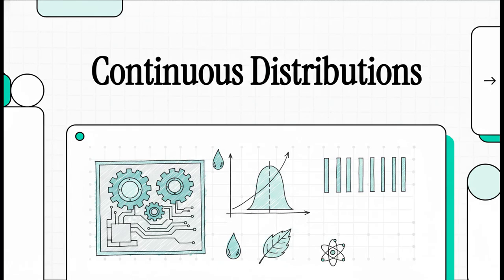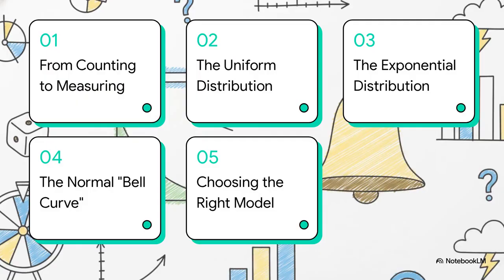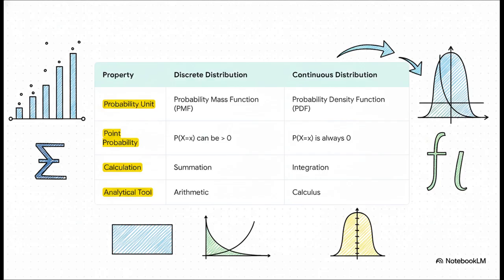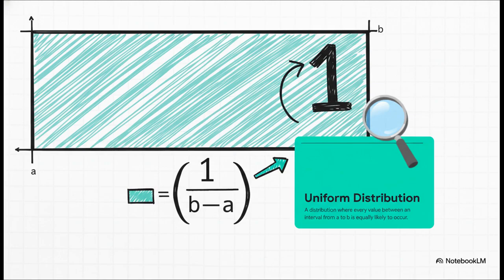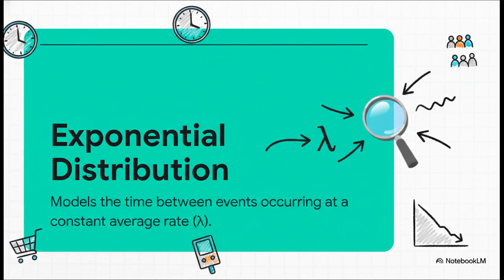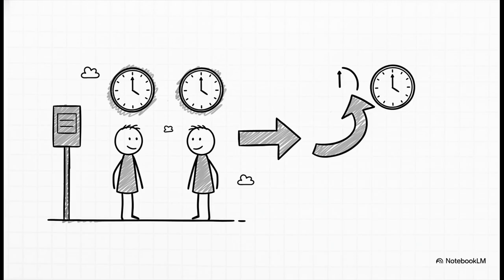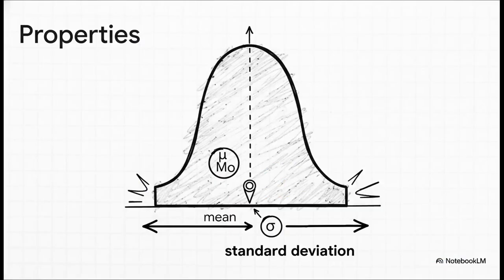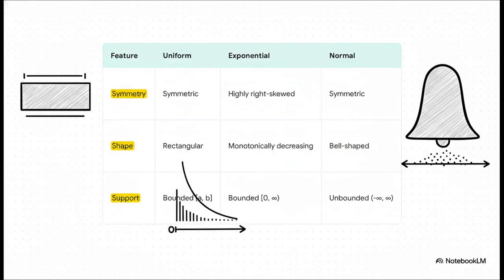Continuous Distributions: Uniform, Exponential, and the Normal (Gaussian) Distribution.